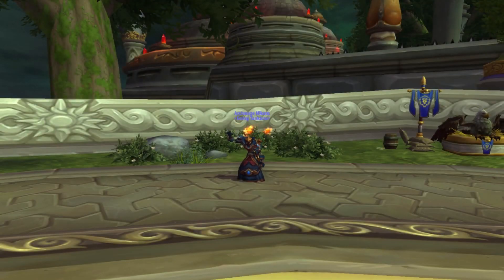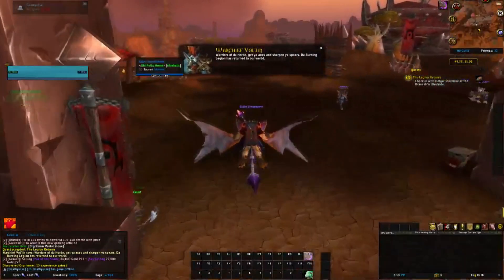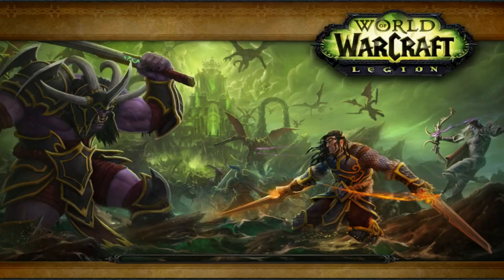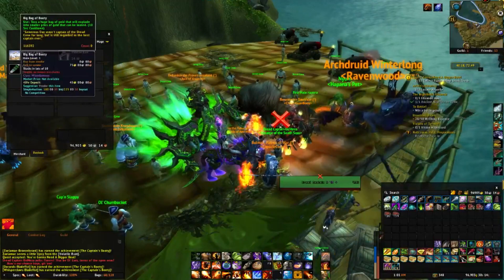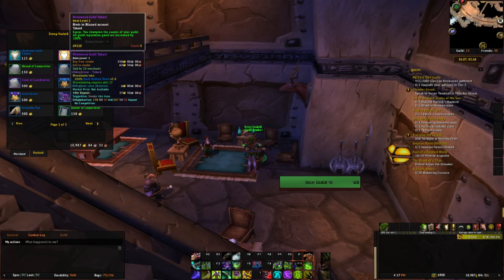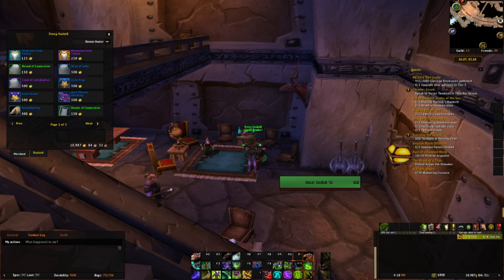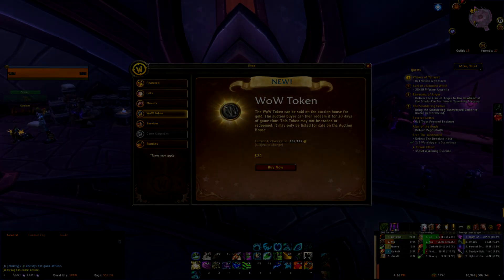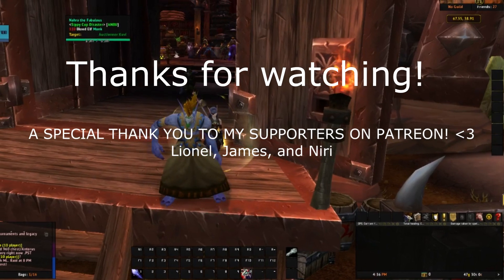STARTING ON A NEW REALM! (Eps. 1 - 1 Billion Gold Challenge)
Here is episode one (1) of my new series where I show you how to go from zero gold on a new realm to making millions!